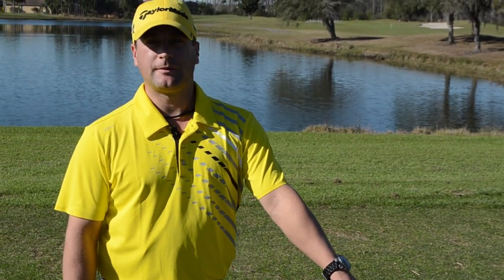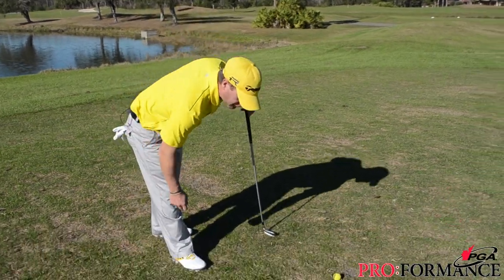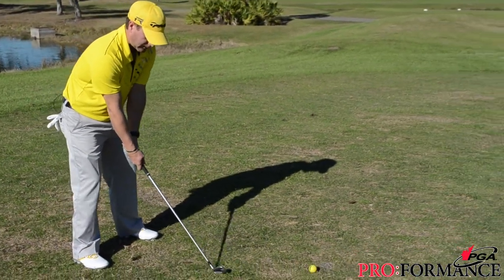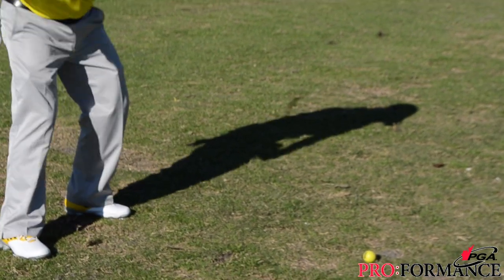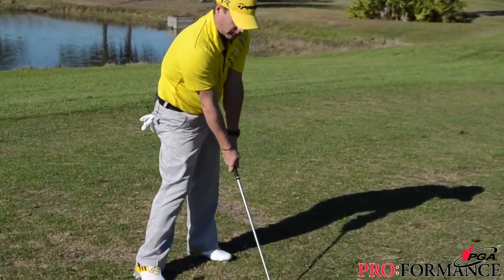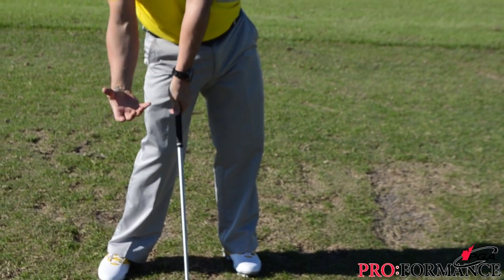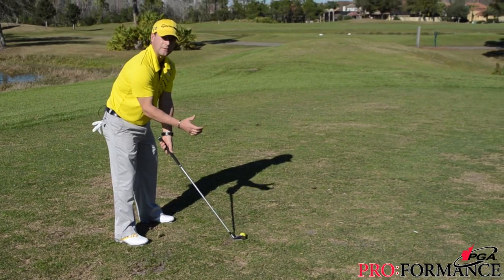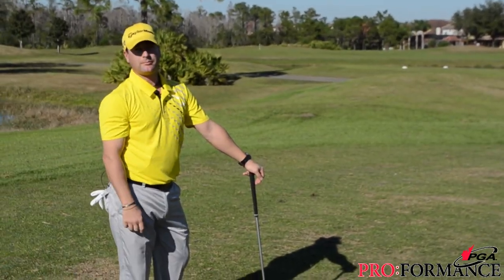Pro:Formanc - Eric Laporte